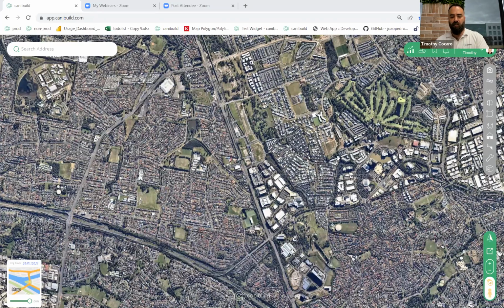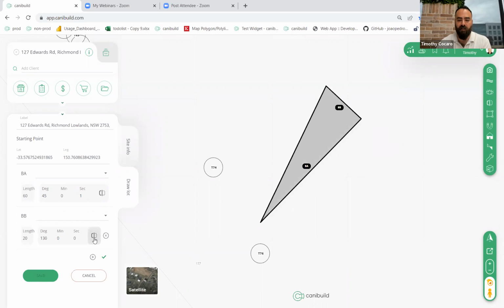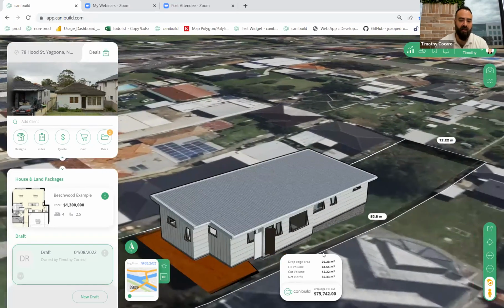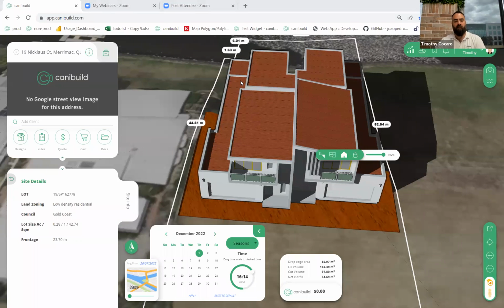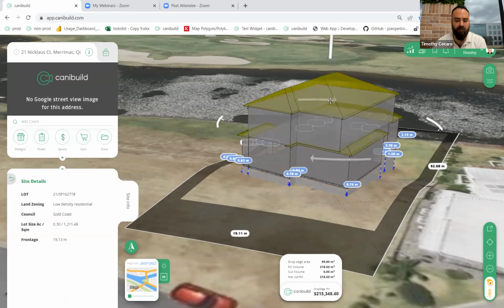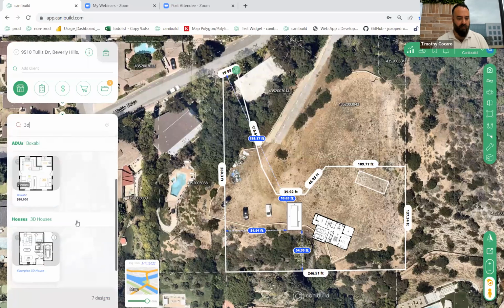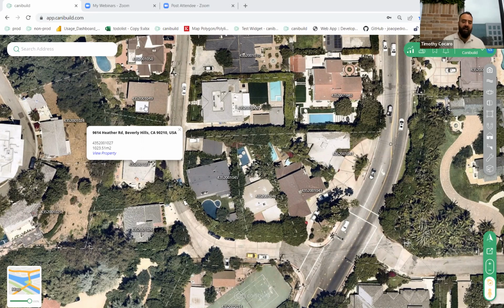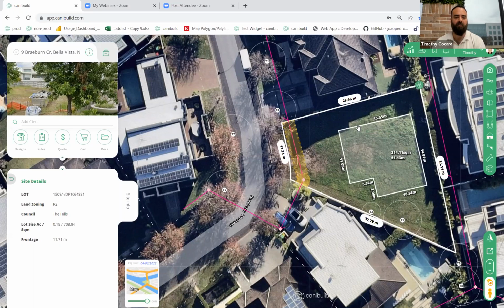FAQ IT Hour AUGUST Real-Time 3D showcase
Visual Selling with canibuild Real-Time 3D for all build types!
* Real-Time site costs
* Real-Time cut/fill calculations
* Real-Time drop edges
* Real-Time Shadows
* Extruded floor plans using AI, if you don't have a 3D model to upload.

PLUS see the new feature DRAW YOUR OWN LOT.